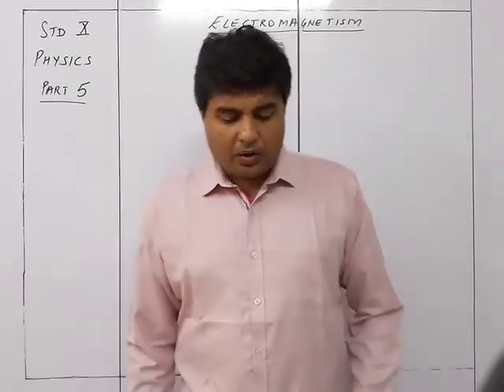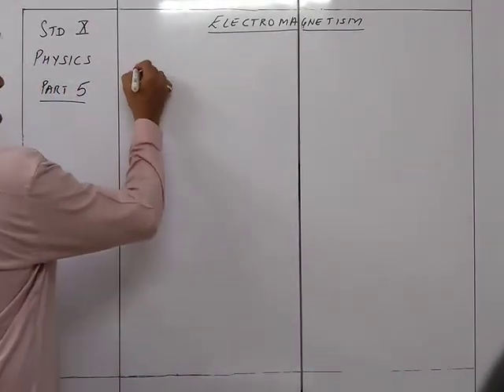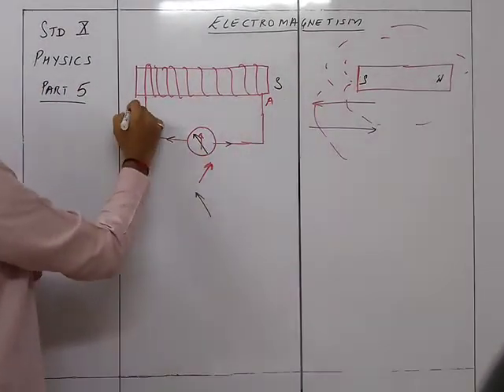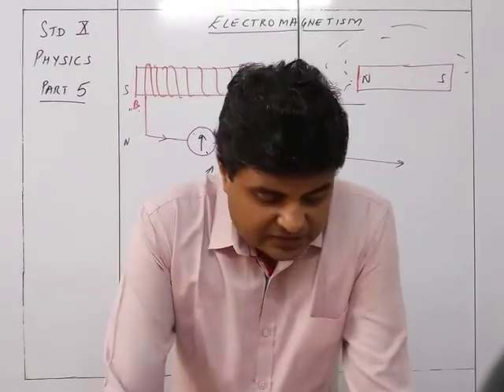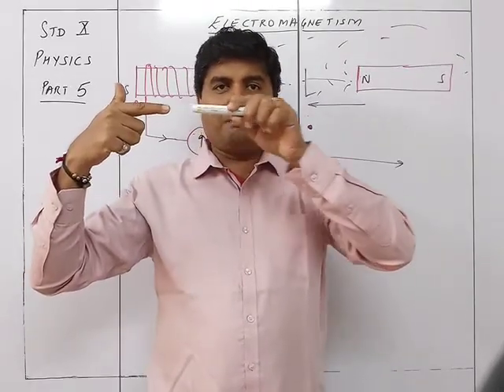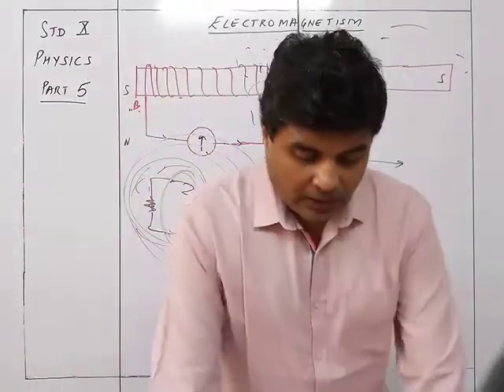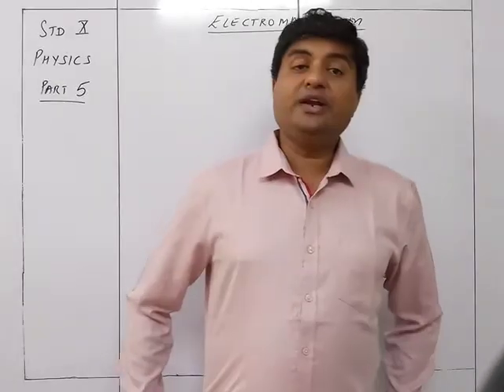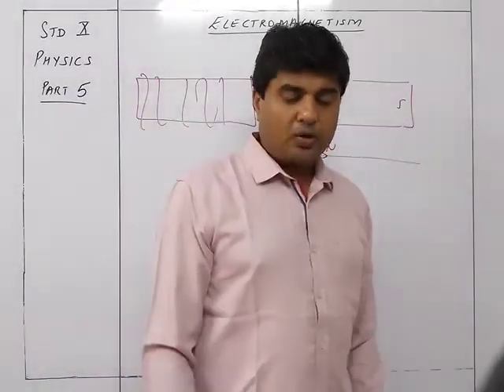Physics X Electromagnetism Part 5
Physics X Electromagnetism Part 5 Bhavin Sir's Tutorials Source Concise Physics textbook